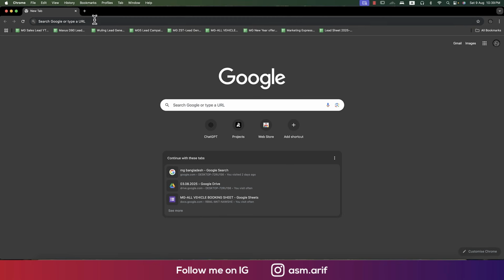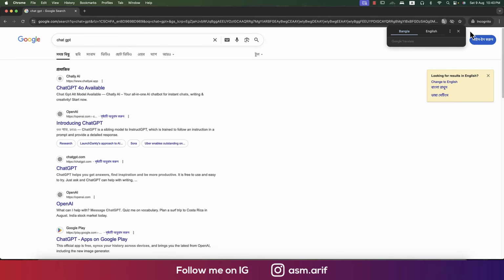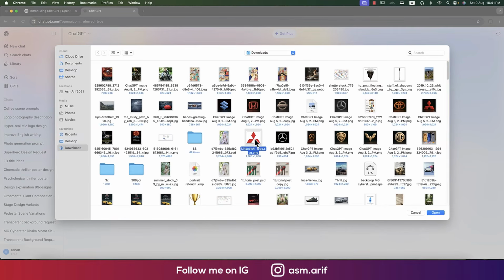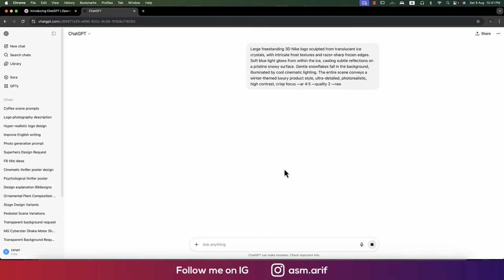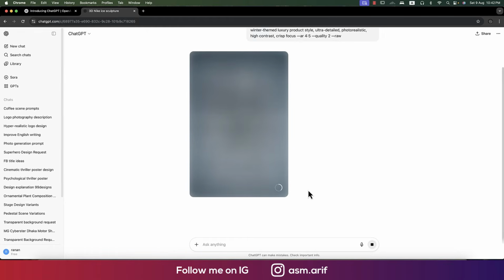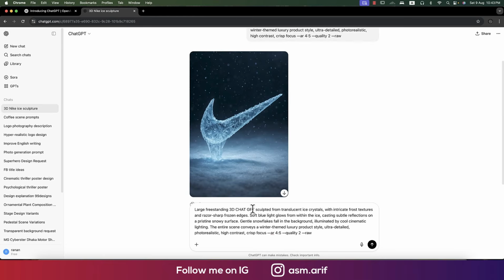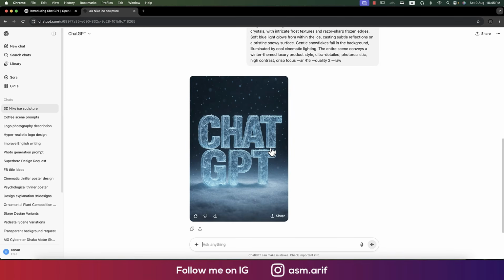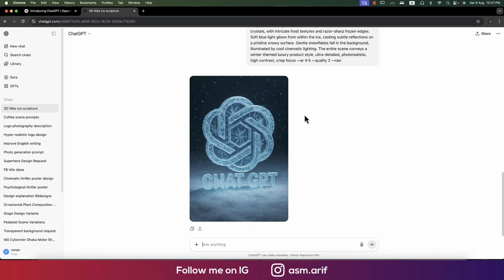Make Logos Look FROZEN with AI in Seconds! (ChatGPT Tutorial)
In this video, you'll learn how to create a stunning frozen ice effect on any logo using AI tools and ChatGPT — fast, easy, and perfect for beginners or pros! Whether you're a designer, content creator, or just want to make your logo stand out, this step-by-step tutorial shows you exactly how to do it using free or accessible AI tools.

✅ What You’ll Learn:

How to apply a frozen effect to logos using AI
Using ChatGPT to guide your design process
Tools and websites that help automate design with AI

🔥 Perfect for:

Graphic Designers
YouTubers & Content Creators
Branding & Marketing Experts
Anyone wanting to add a cool effect to their visuals

📌 Tools Used:
ChatGPT